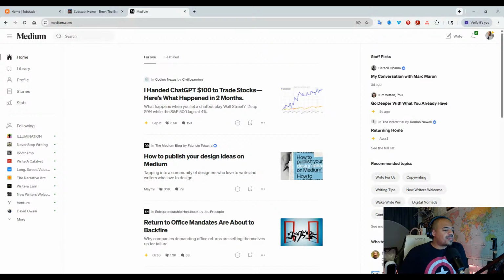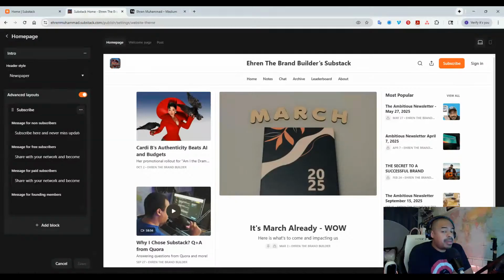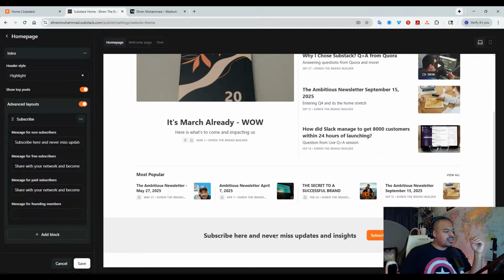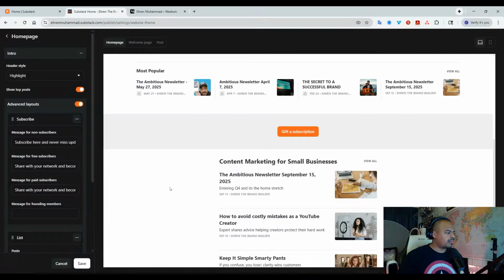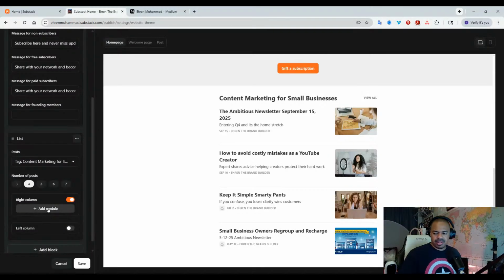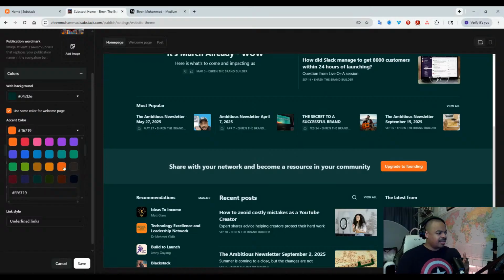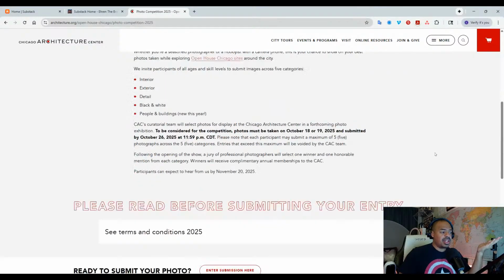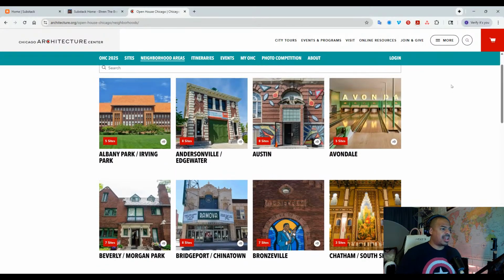Building My Substack from Scratch — AMA, Watch and Create, and Build Yours Too!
🎥 LIVE: Building My Substack Live for The Ambitious Newsletter

You’ve heard me talk about it now watch it happen live.
I’m building The Ambitious Newsletter on Substack from scratch — the design, setup, content strategy, automations, and growth plan  all in real time.

You’ll see exactly how to:
💡 Plan your newsletter’s purpose and voice
🧱 Customize your Substack homepage and branding along with me
✍️ Draft and format your first post like a pro
📈 Use analytics and strategy to grow your audience fast

This isn’t some boring tutorial, it's a creative session with live Q&A. Bring your questions about Substack, content strategy, or growing your own brand. I’ll answer them as we build.

Whether you’re a writer, podcaster, or entrepreneur ready to take control of your audience  this stream will show you how to do it the smart way.

Let’s build The Ambitious Newsletter — and maybe yours too.
Working late to finally start those projects I've been putting off. It's time to focus on work and getting things done. I'm using productivity tips and a positive mindset to improve task management and time management, hoping these productivity hacks will help!